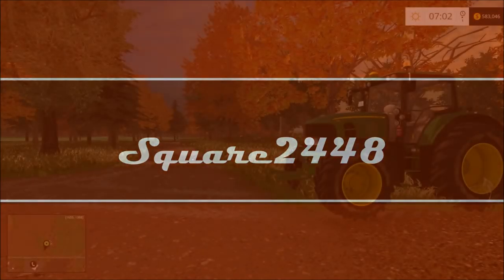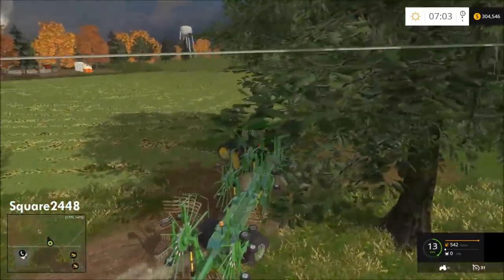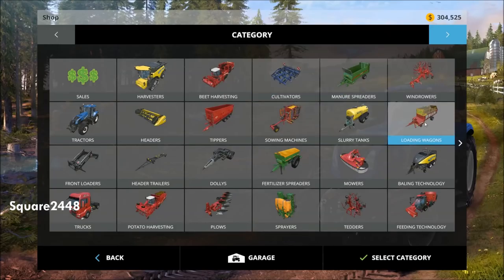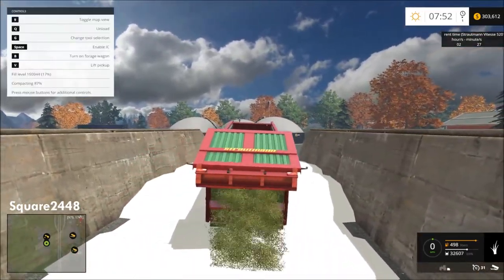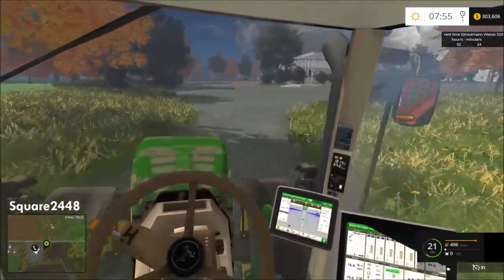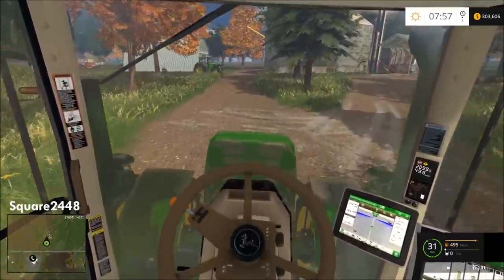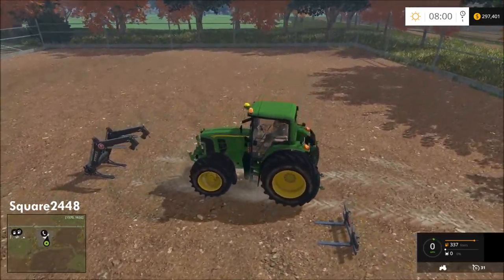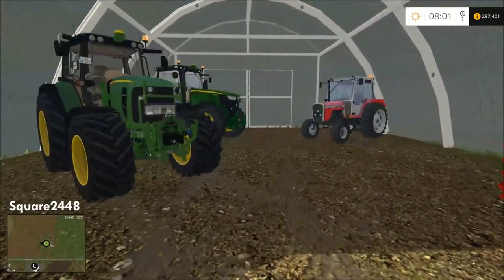Let's Play Farming Simulator 2015 | Hay Wire Ranch | Ep. 4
Mods

? Naikee - Messages

Thanks, Square2448